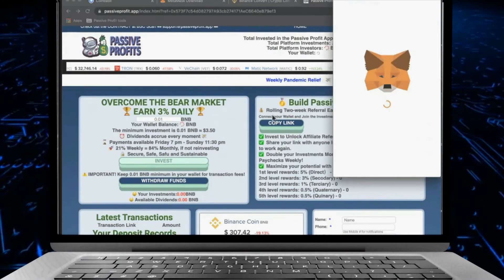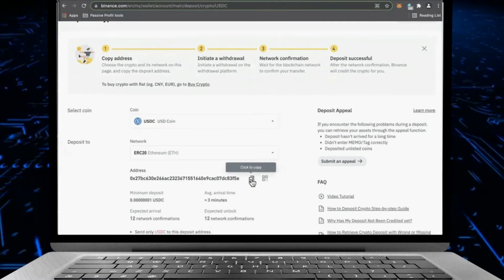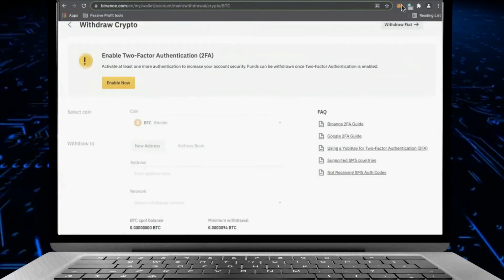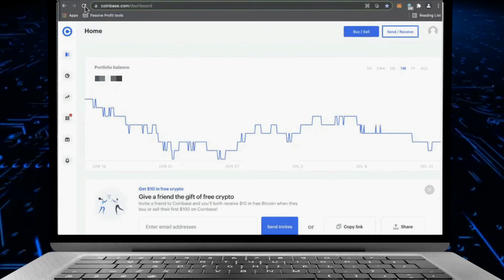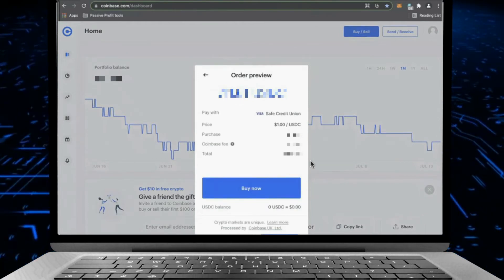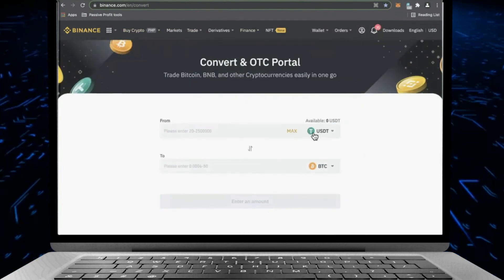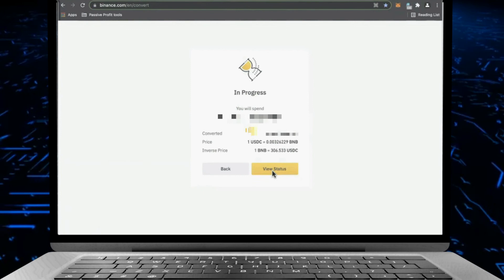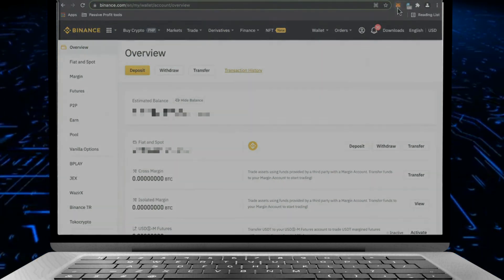Converting USDC to BNB and transferring to Metamask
Watch and Learn how to convert USDC to Binance Coin and how to transfer to Metamask.